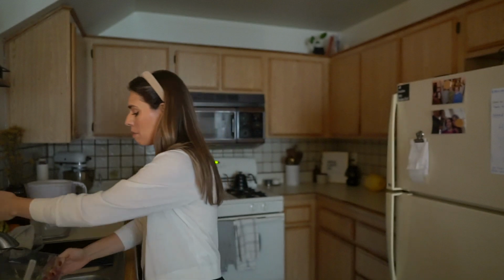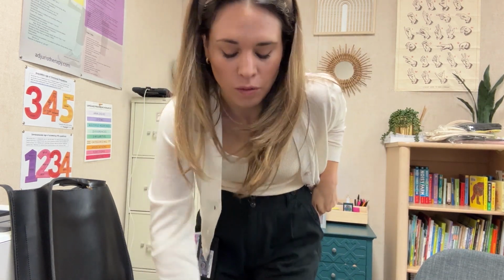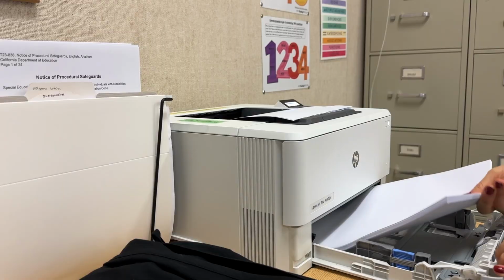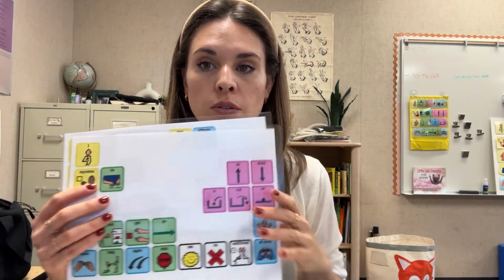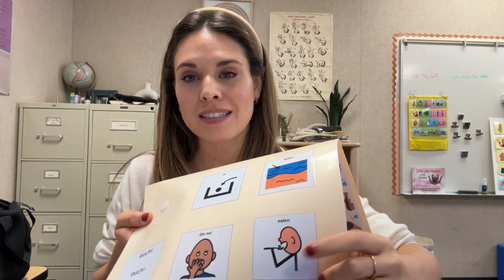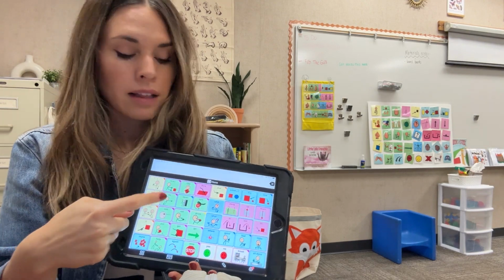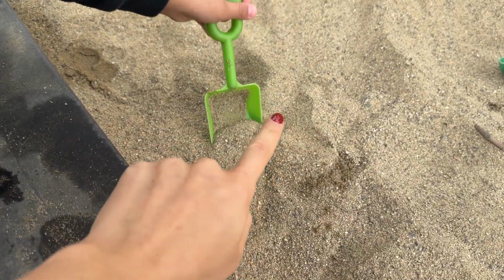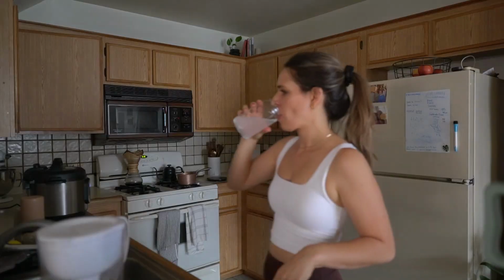My honest thoughts on IEP meetings + productive days in the life as an SLP 🌱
Very very grateful for you ❤️

TIME STAMPS:
0:00 In this Vlog
0:18 Sasha's  eye
0:52 getting my stuff together
3:14 something not speech related
4:46 an IEP meeting tip
7:26 past marie is proud
10:30 a quick lesson plan
11:40 beginning to feel anxious
14:23 IEP meeting thoughts
17:20 quick and exciting unboxing
18:48 adding this into my circle time lesson
19:33 preschool montage
20:44 allowing my ego to leave the conversation
24:05 a quick "see you soon"

Noisy Stories